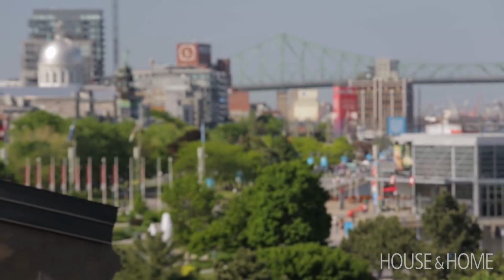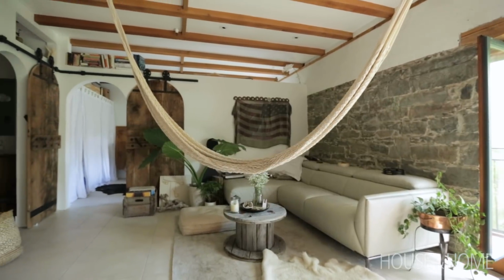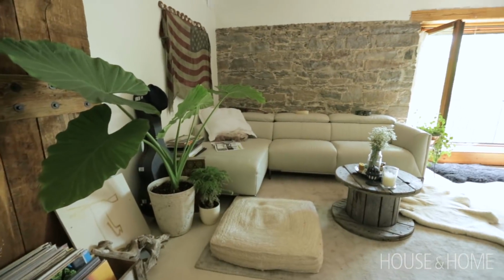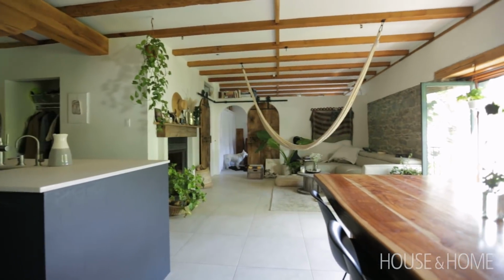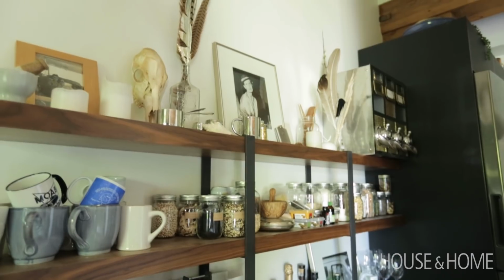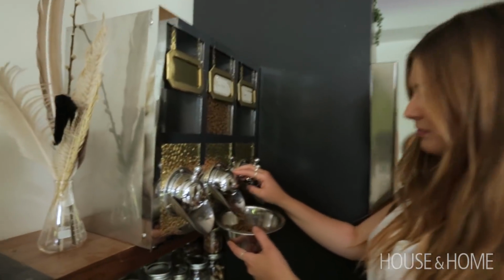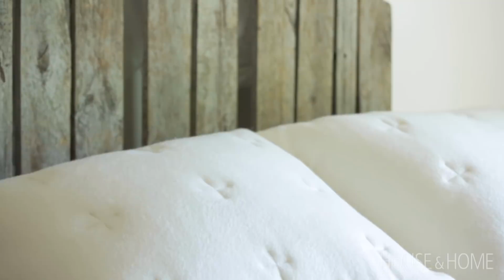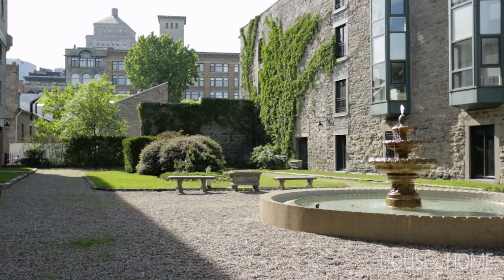Makeover: A Historical Loft Becomes A Breathtaking Boho Space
Step inside a bright and breezy loft housed in a historical building in Old Montreal. See how designer Alexandra Cherot-Dalle of Raw Architectural Design converted the dated apartment into a peaceful sanctuary, where modern elements blend with natural materials for a bohemian vibe. You’ll fall in love with the original stone walls, indoor hammock and barn doors!